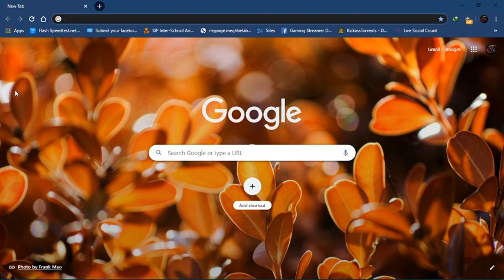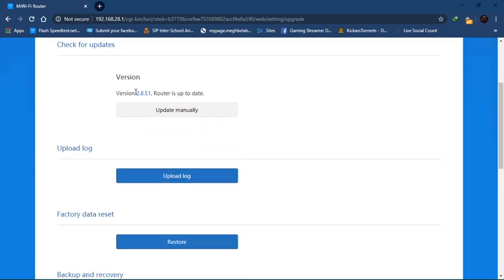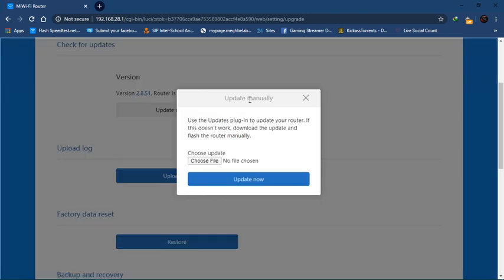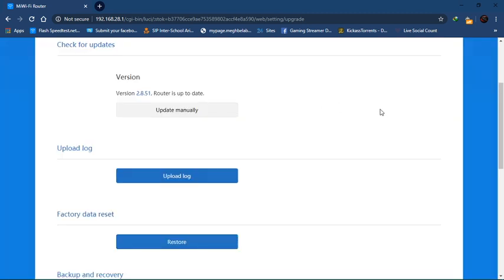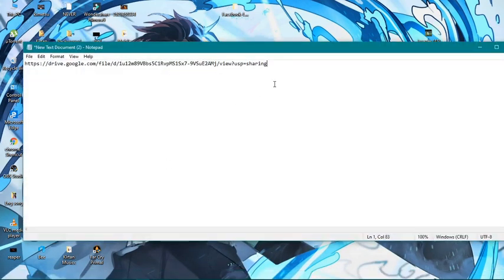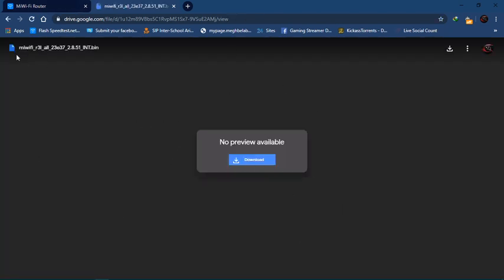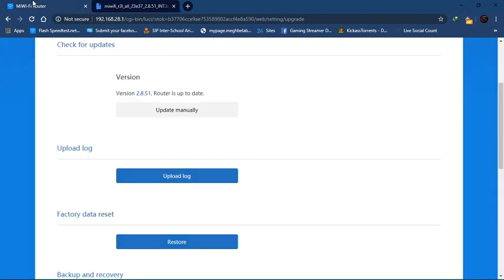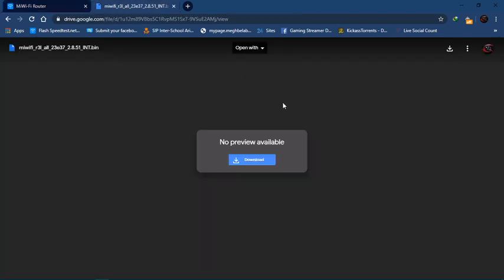Mi Wifi 3c Router how to Update 2.8.51 Firmwire watch till end for How to Install The Update